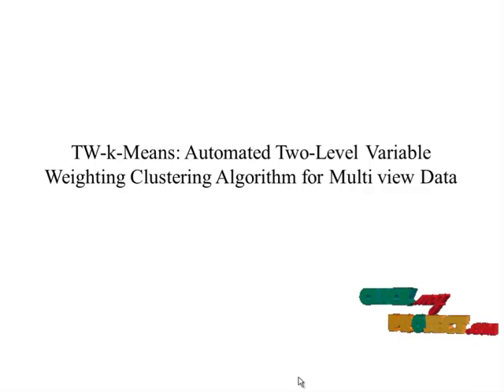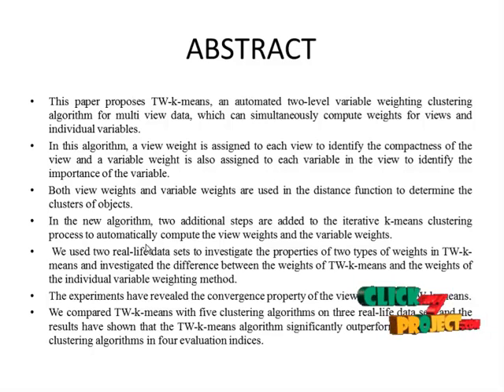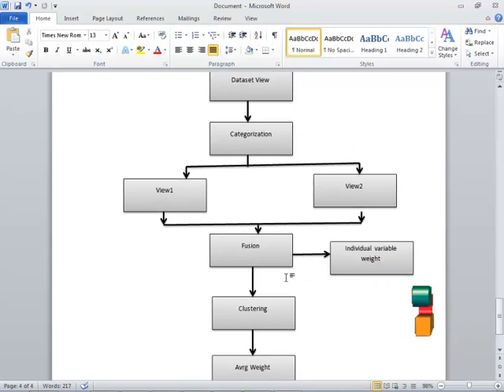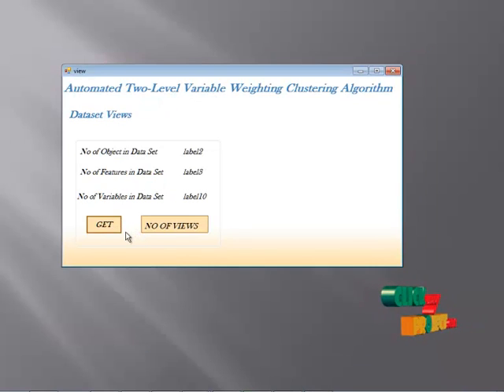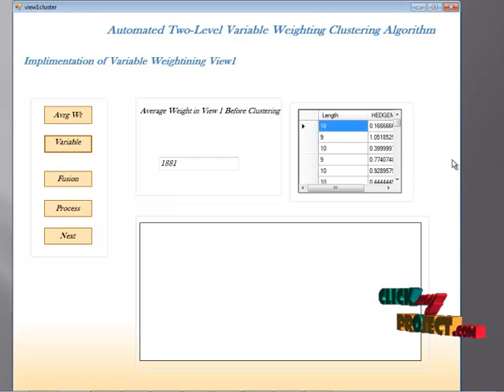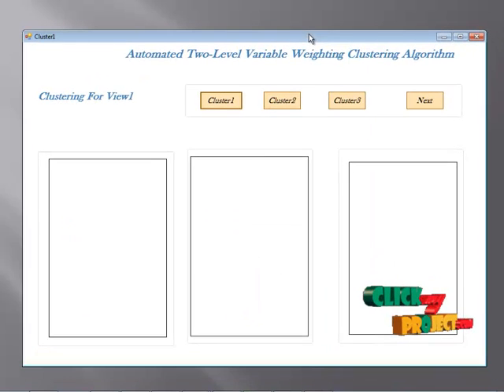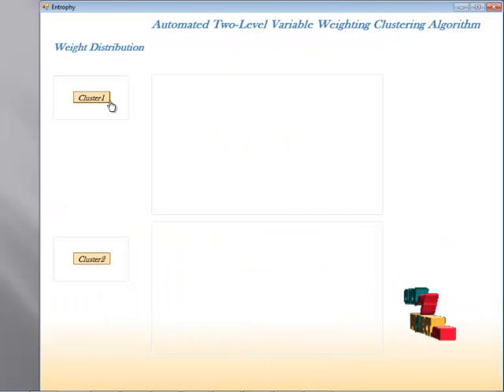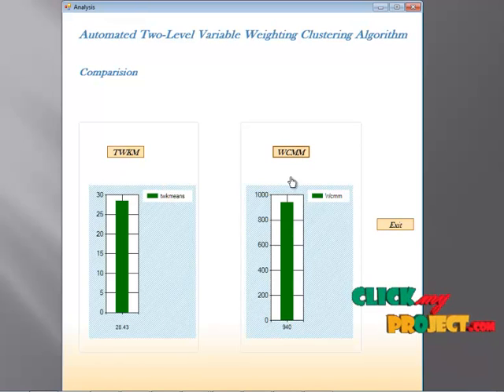Final Year Projects | TW-k-Means: Automated Two-Level Variable Weighting Clustering Algorithm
Final Year Projects | TW-k-Means: Automated Two-Level Variable Weighting Clustering Algorithm for Multiview Data

Including Packages
* Complete Source Code
* Complete Documentation
* Complete Presentation Slides
* Flow Diagram
* Database File
* Screenshots
* Execution Procedure
* Readme File
* Addons
* Video Tutorials
* Supporting Softwares

Specialization
* 24/7 Support
* Ticketing System
* Voice Conference
* Video On Demand *
* Remote Connectivity *
* Code Customization **
* Document Customization **